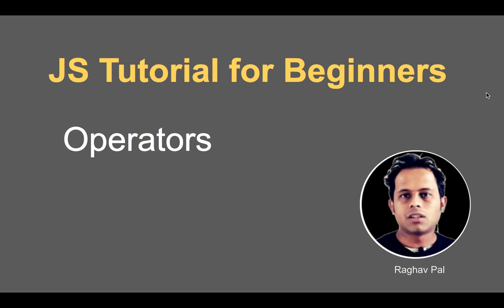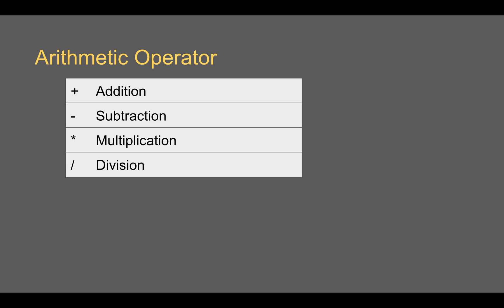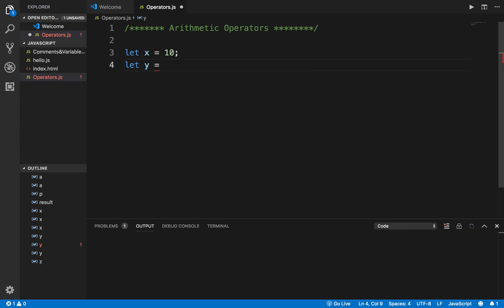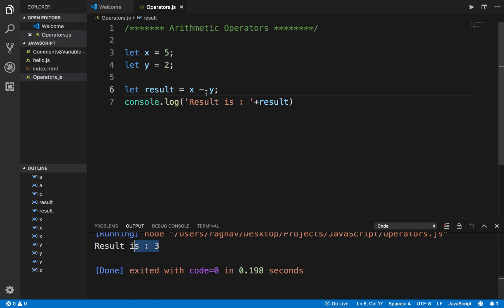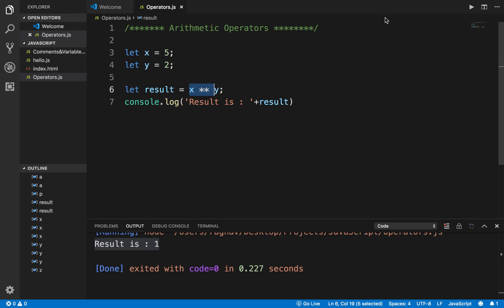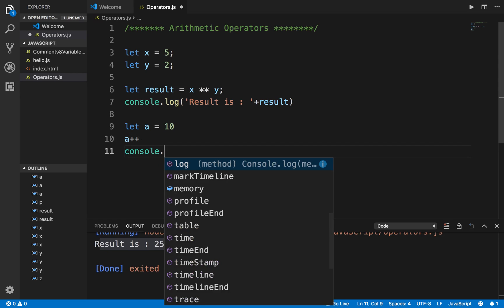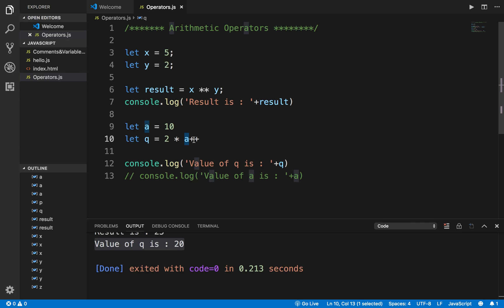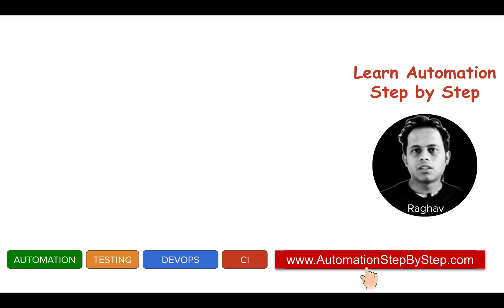JavaScript Beginners Tutorial 7 | Operators - Arithmetic Operators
What is an Operator
An operator is a symbol that usually represents an action or process
Let sum = 10 + 20
= Assignment Operator
+ Arithmetic Operator (addition)

Operators
Arithmetic Operators
Assignment Operators
Comparison Operators
Logical Operators
Type Operators
Bitwise Operators

Arithmetic Operator
+ Addition
- Subtraction
* Multiplication
/ Division
% Modulus (Remainder of Division)
** Exponential
++ Increment
-- Decrement

Keep Learning,
Raghav